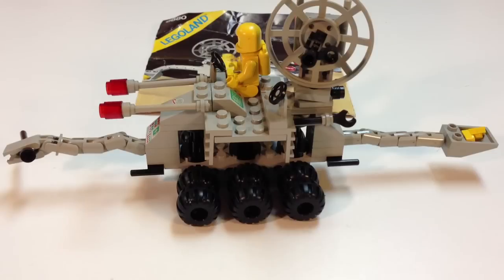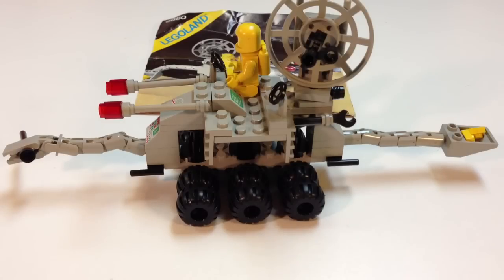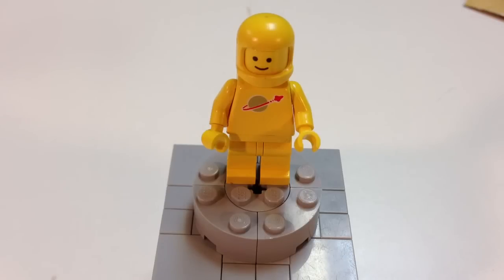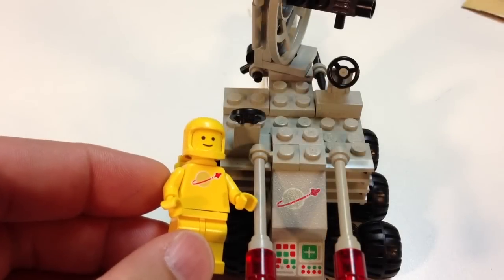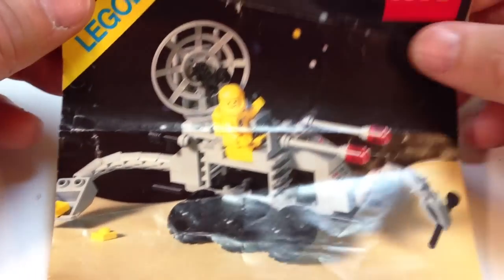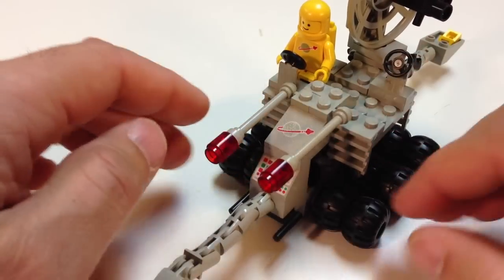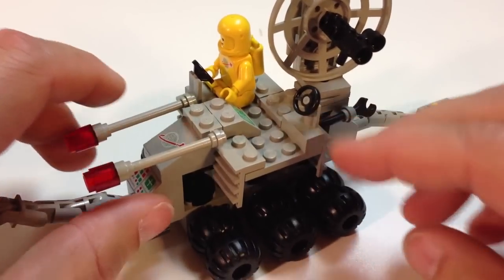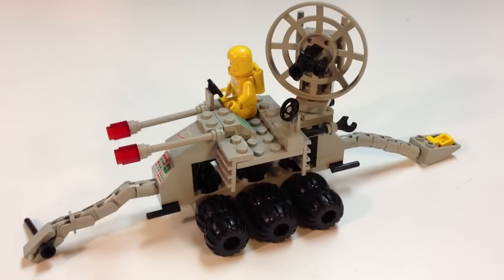LEGO CLASSIC SPACE 6880 Surface Explorer from 1982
Vintage Lego Classic Space 6880 Surface Explorer from 1982

📭 Mail to:
BrickTsar
66 Fire Tower Rd NW #  264